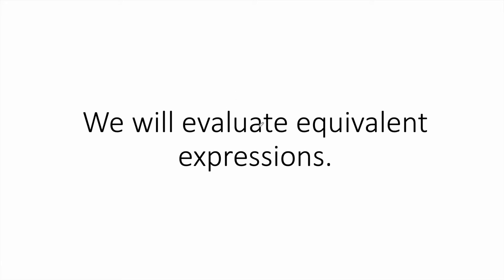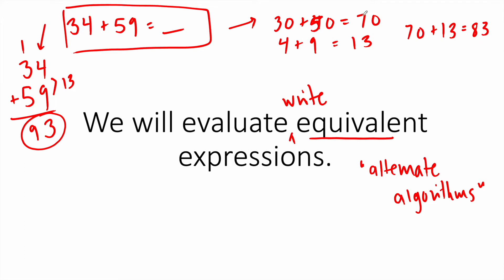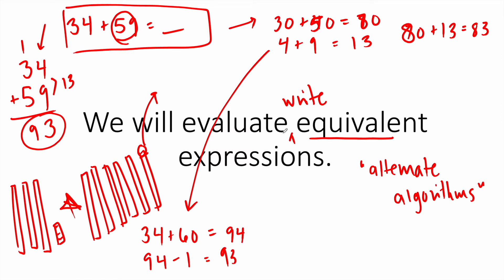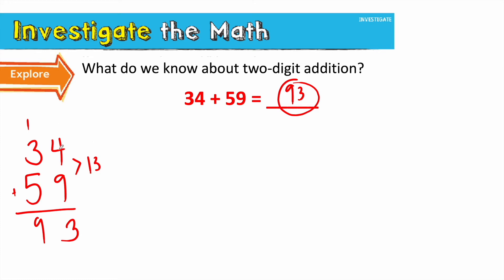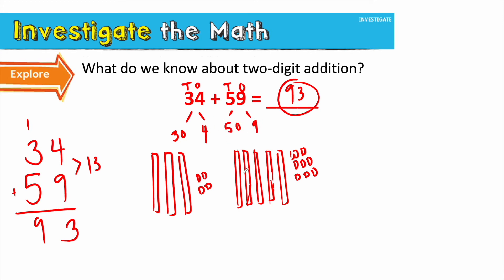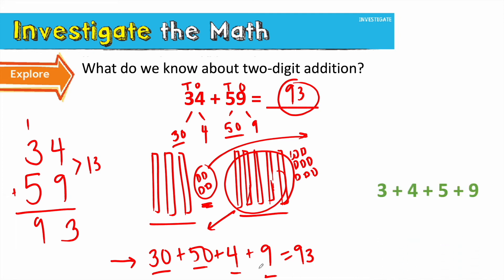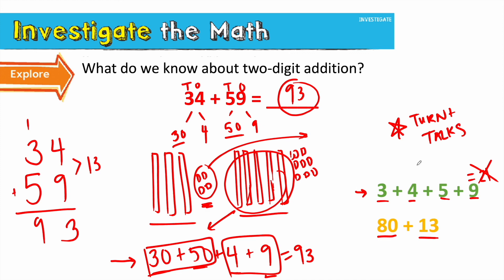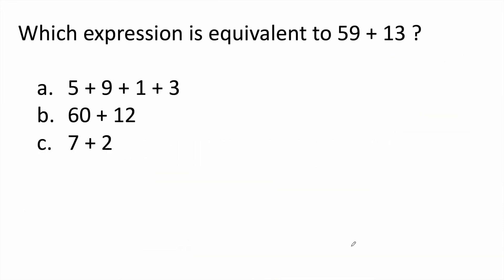G2 Lesson 69 - Final